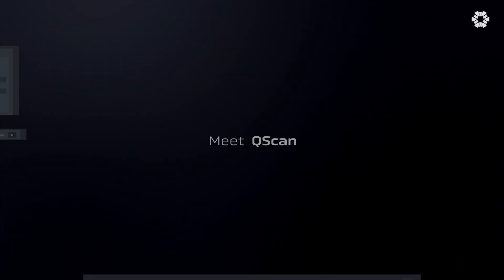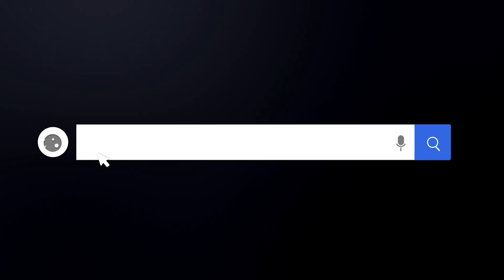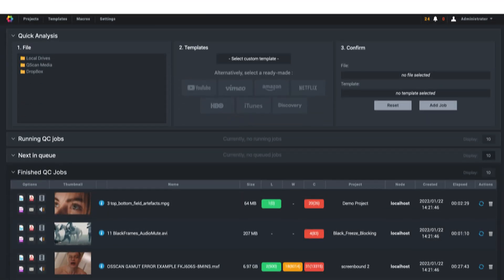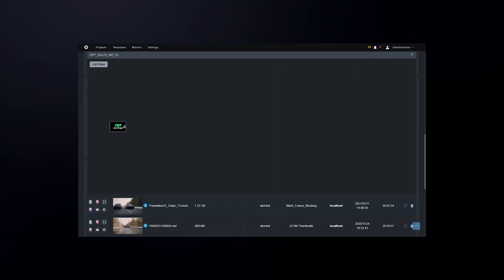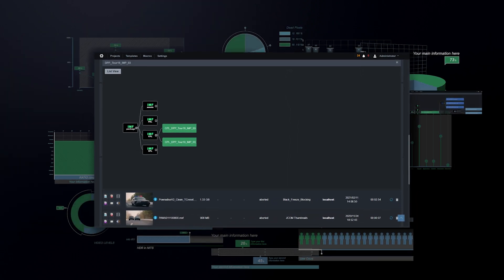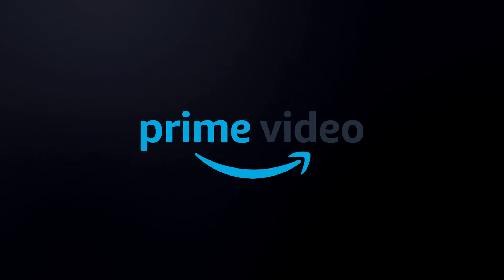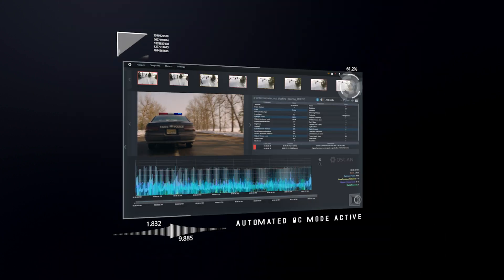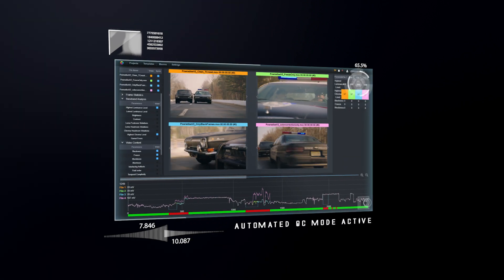Meet QScan - Automated Media Quality Control for Everyone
Meet QScan. The quality control software packed full of features for outfits of all sizes, from a one-man band all the way up to a Hollywood level production. As the only QC solution that runs in a web browser, QScan can check your media quality anytime, anywhere.

QC software traditionally suffers from complex workflows and manual processes. We think that sounds like a lot of hassle. QScan likes to keep things simple for you.

Let’s say you’ve got a finished video, due tomorrow to a big name streaming service, and you want it looking its best.

Just find your local files, select a ready-made or custom template, and off we go. QScan will rapidly check your footage and find any problems.

Issues like incorrect video levels, photosensitive epilepsy issues, Loudness, HDR levels in NITs, and a whole lot more.

Worried we won’t have the settings you need? Well, with templates for *deep breath* Netflix, Amazon Prime, Disney+, YouTube, HBO, Vimeo, UK DPP HD, and a whole lot more, QScan will have you covered. But you can always make your own if not.

This groundbreaking QC toolset comes wrapped in a friendly UI, and our industry disrupting pricing means you don’t need to break the bank to make sure your footage is perfect.

QScan. Perfect footage, every time, anywhere. Get started today.

Chapters:
00:00 - Introduction
00:11 - The only browser-based QC software
00:18 - Keeping it simple
00:26 - QCing a file for a big name streaming service
00:38 - Dealing with the issues
00:46 - Every template you'll ever need
01:00 - Friendly UI
01:10 - Perfect footage every time, anywhere

🎞 Start your automated quality control journey with QScan today! 🎞